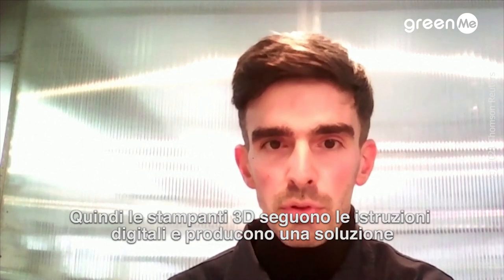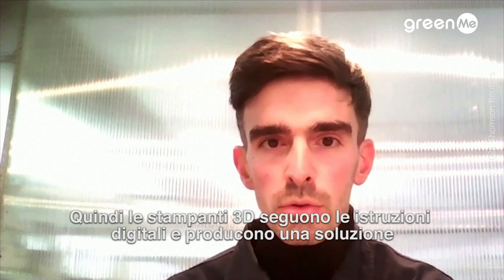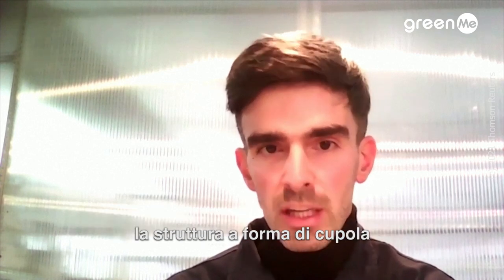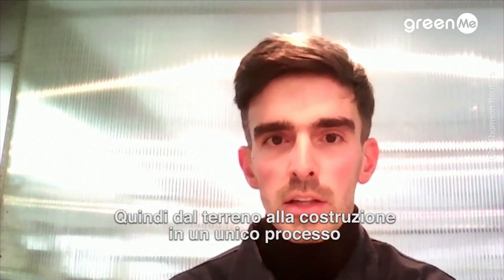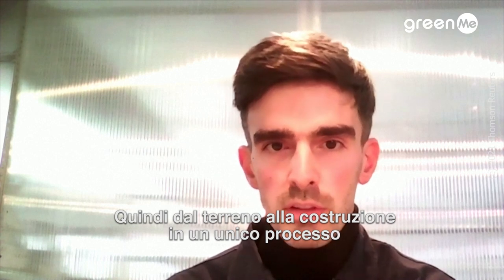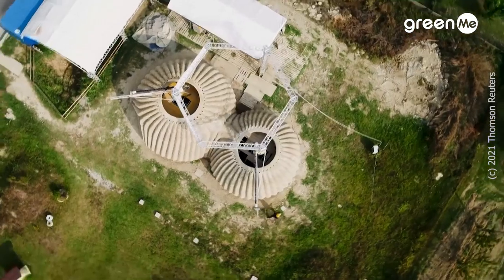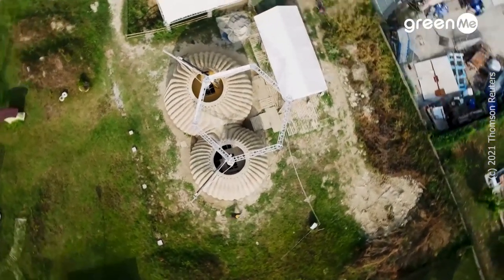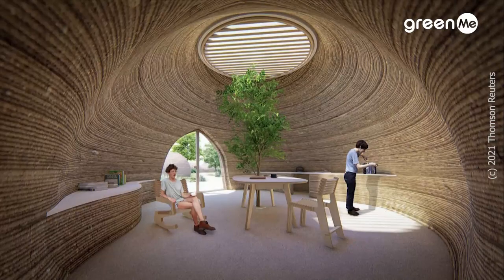Le case ecologiche 3D tutte italiane stampate in appena 200 ore